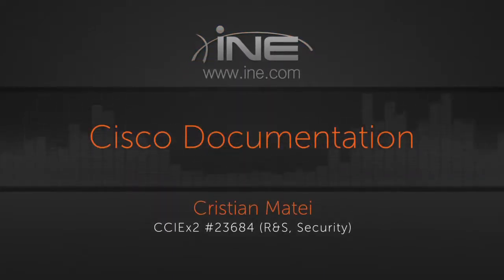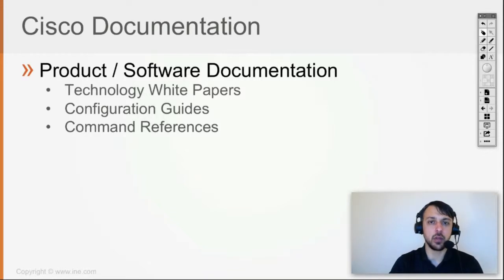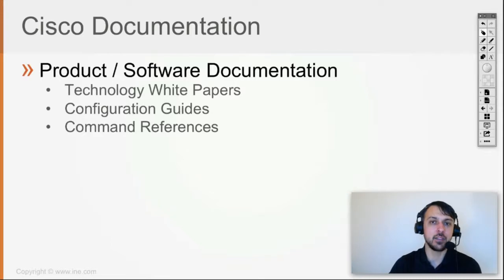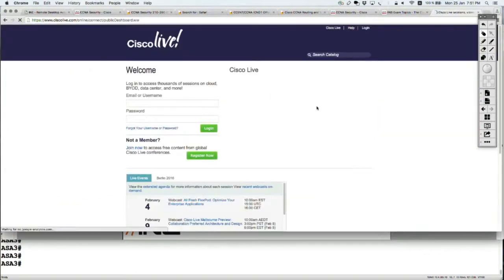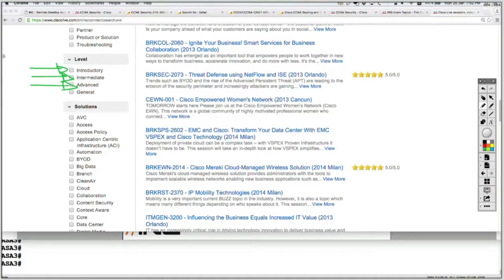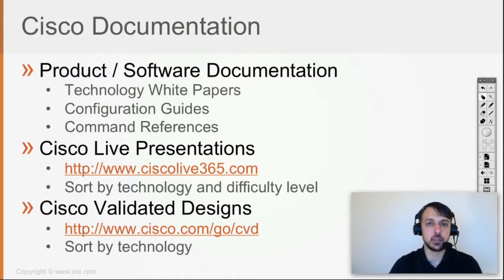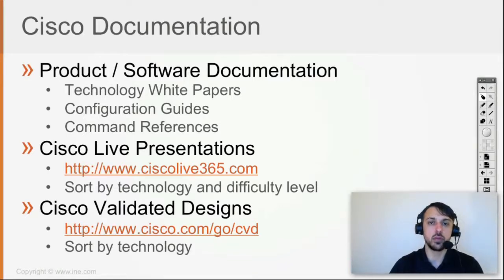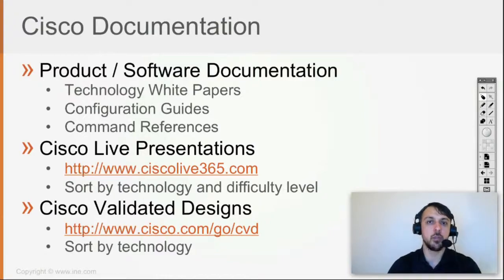07 Cisco Documentation(CCNA SEC 210-260)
07  Cisco Documentation(CCNA SEC 210-260)